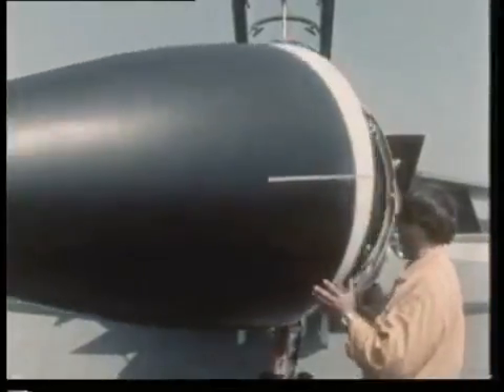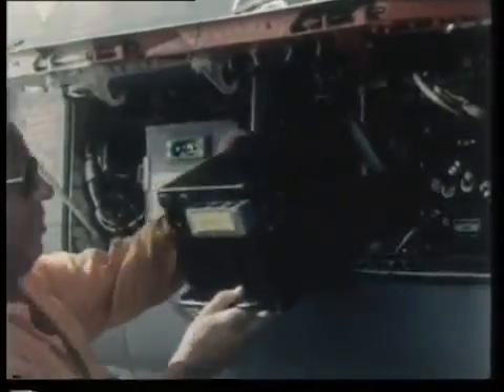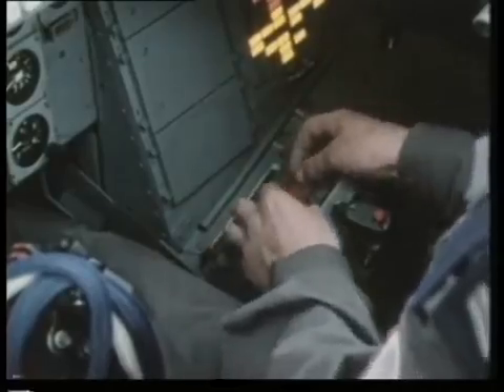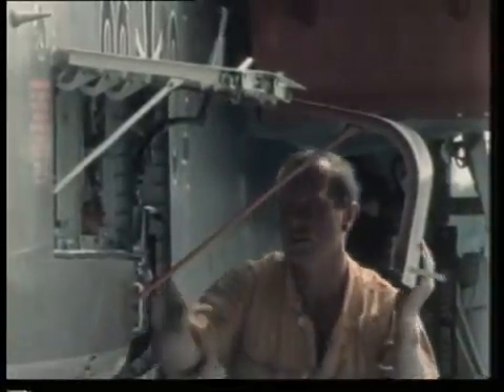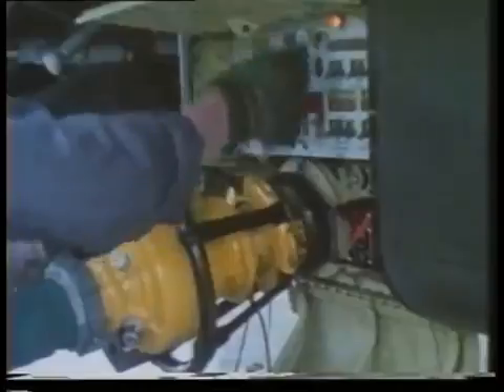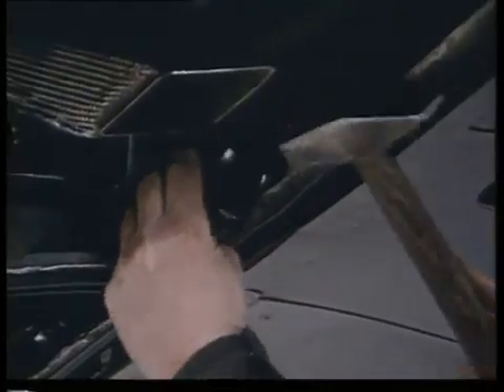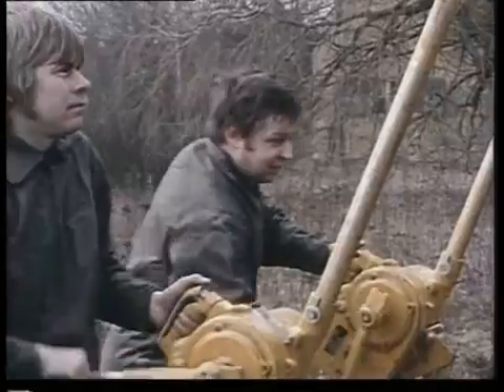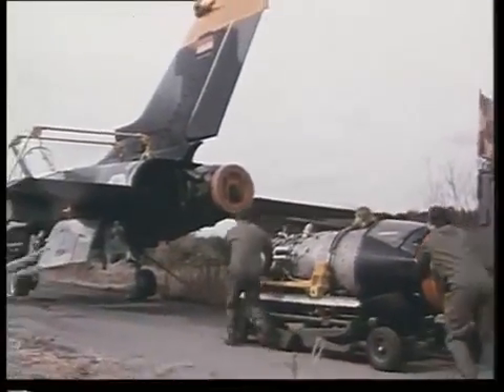The real reason the TSR2 was cancelled, The Panavia Tornado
This is why I think the TSR2 was cancelled, It just wasn't serviceable enough for Cold War conditions, Unlike the Tornado which could be serviced in a forest by .

Lots of debate on my channel about what happened to the TSR2 and the Avro Arrow, Here's the real reason I think both of those projects were cancelled, They .